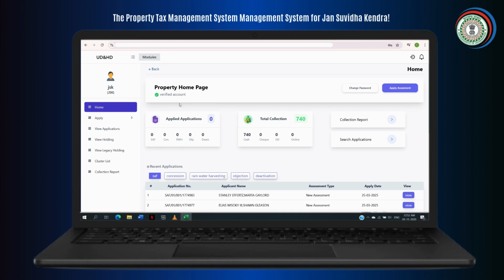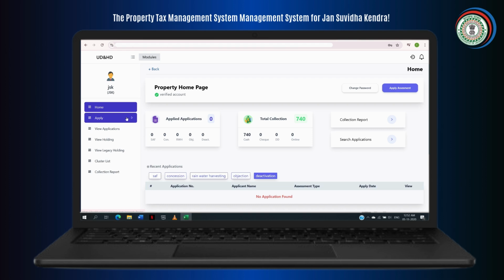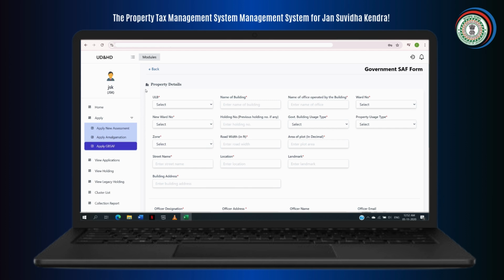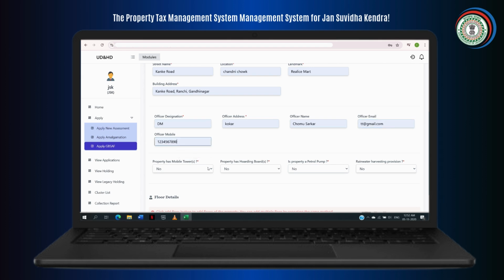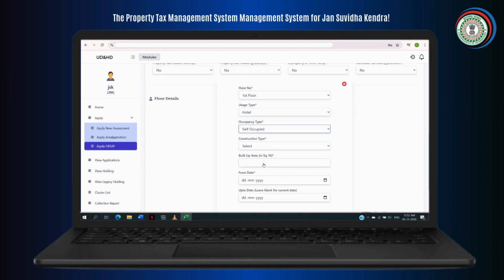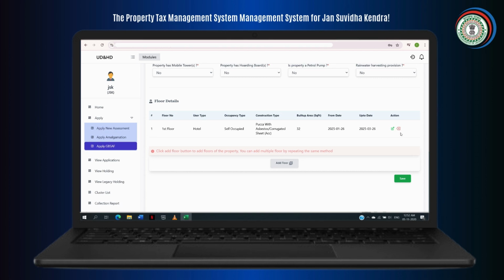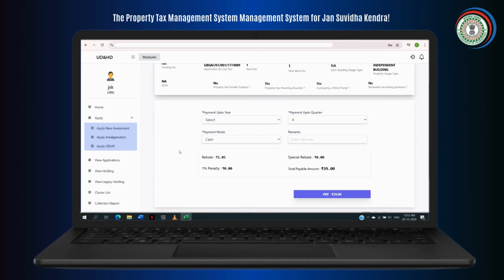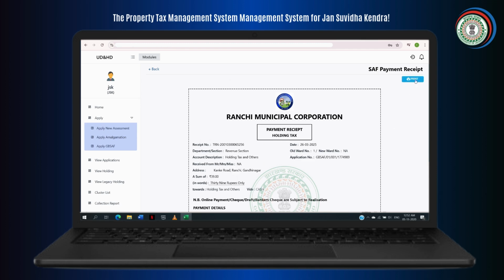Property Tax Management System Tutorial: Apply for GB SAF via Jan Suvidha Kendra!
"Learn how to apply for a Government Building SAF (GB SAF) using the Property Tax Management System through Jan Suvidha Kendra with this step-by-step tutorial! Tailored for Jan Suvidha Kendra operators, this video covers logging in, accessing the GB SAF form, entering property and floor details, and submitting applications. Simplify property tax management, calculate payable taxes, and generate receipts effortlessly.

 Property Tax Management System
Jan Suvidha Kendra Tutorial
Apply GB SAF Online
Government Building SAF Guide
Jan Suvidha Kendra Workflow
Property Tax Application
GB SAF Form Tutorial
Tax Management System India
Property Tax Payment Guide
Jan Suvidha Kendra Dashboard
Municipal Tax System
Property Tax Receipt Generation